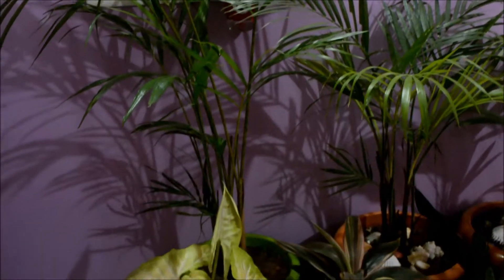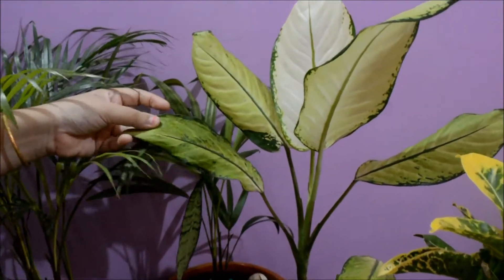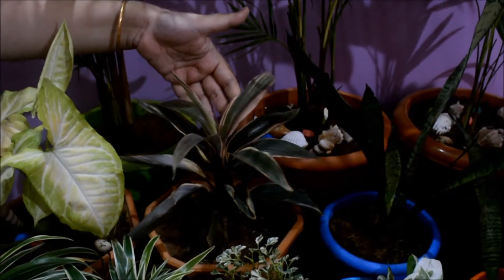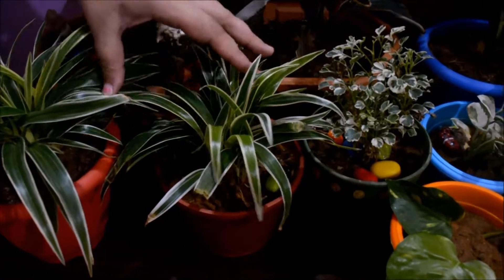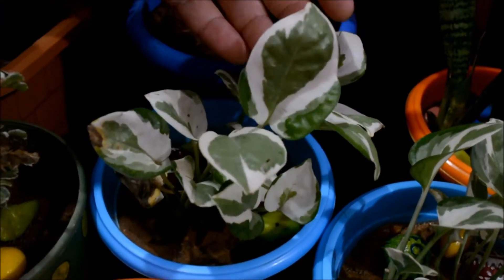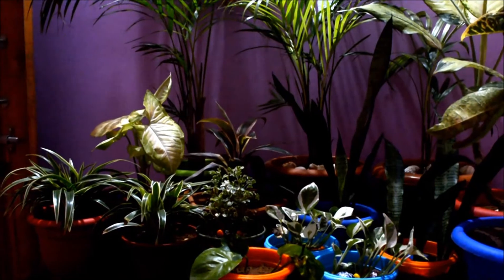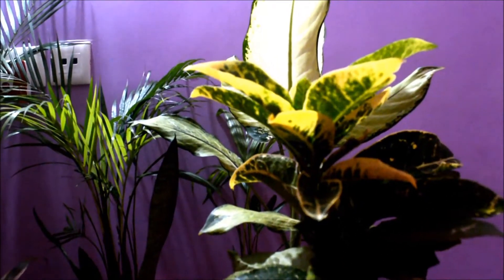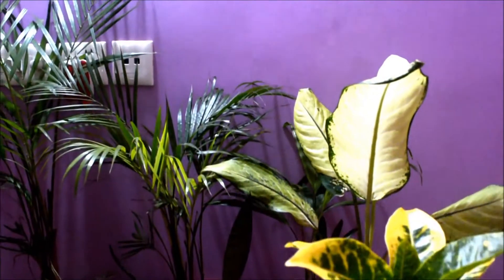How to Care for Indoor plants||TIPS To Maintain Indoor plants or house plants||Saheli's Dreamcatcher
The maintenance tips and tricks to grow indoor plants or indoor house plants are discussed here in this video..

Bring some house plants in your home today and make your home green.

Go Green
Think Green
Live Green